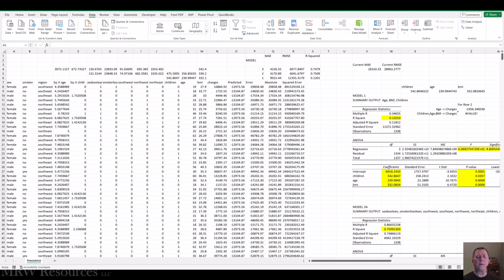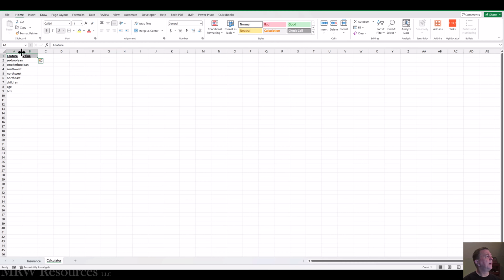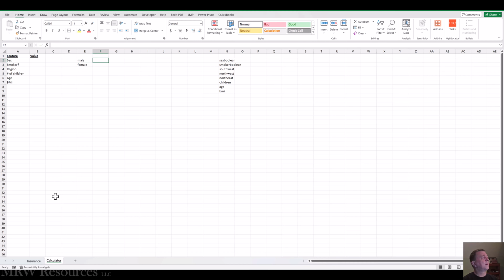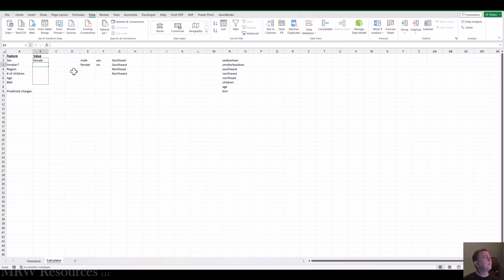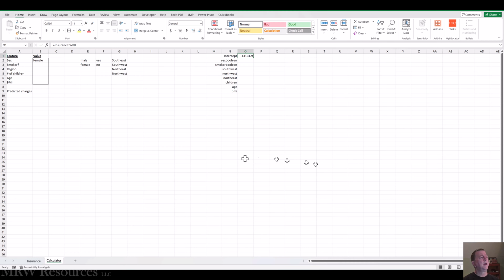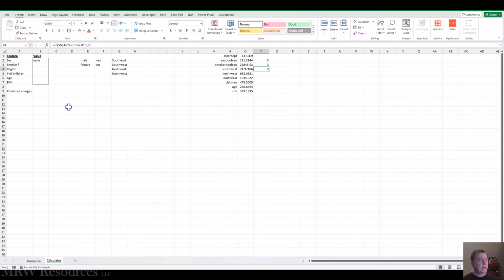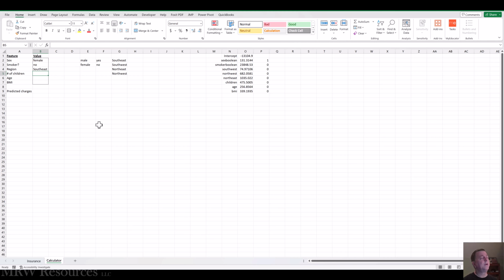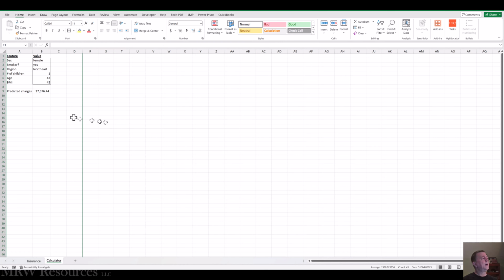Building Your MLR Excel Prediction Calculator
Now that you have built your favorite MLR model, you can use it in Excel to predict the value of new instances. Here's how.